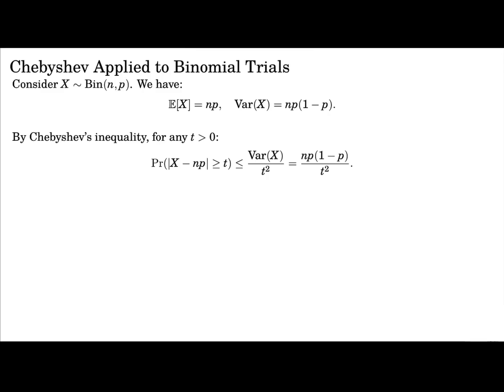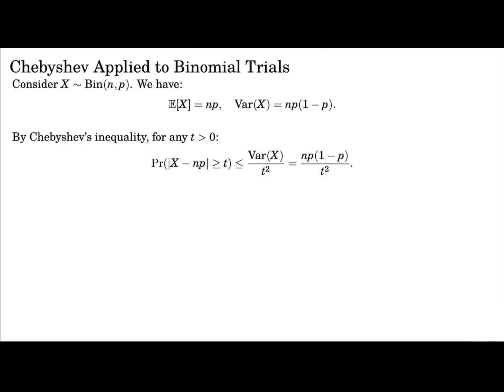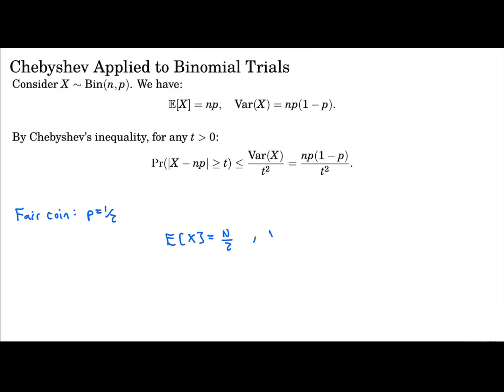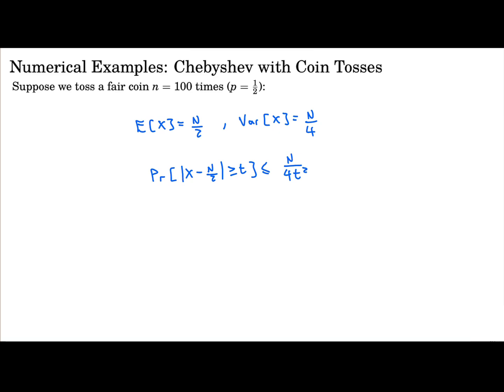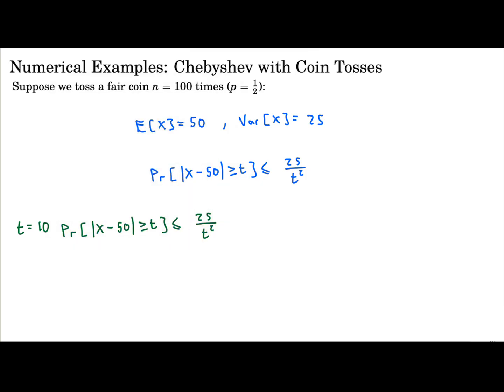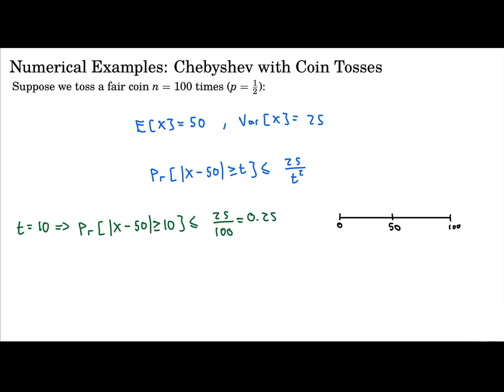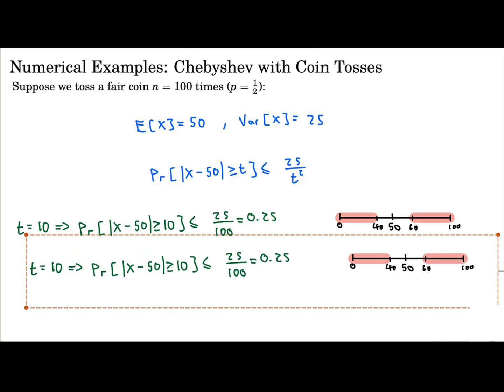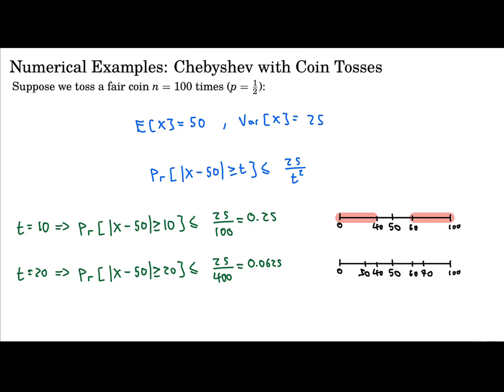Coin Tosses and Chebyshev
Chebyshev’s inequality shows that the fraction of heads gets closer to half as the number of tosses grows.